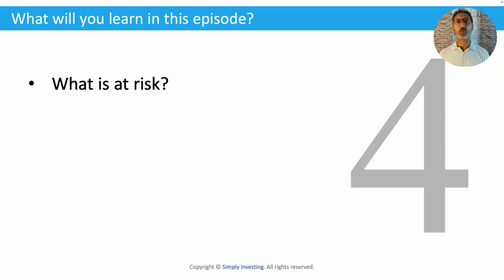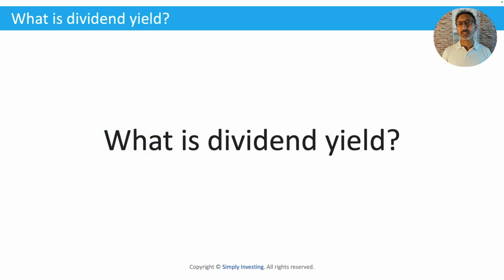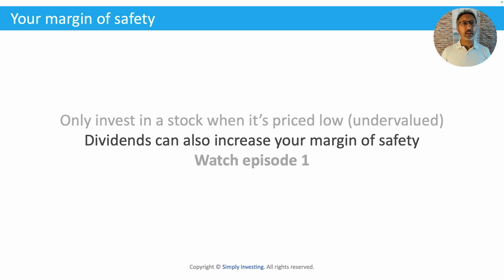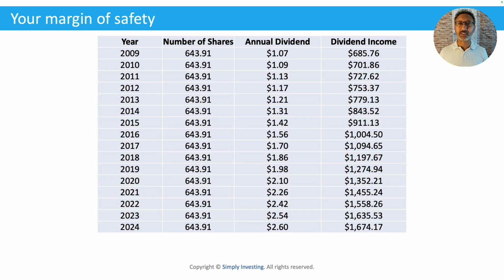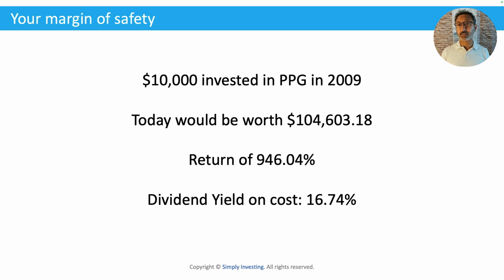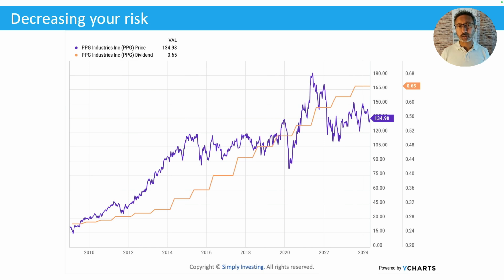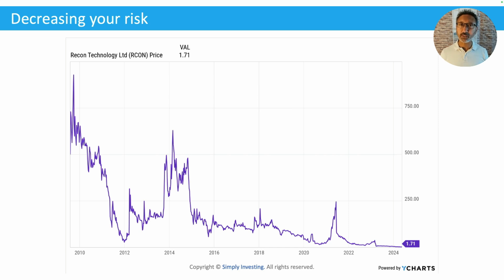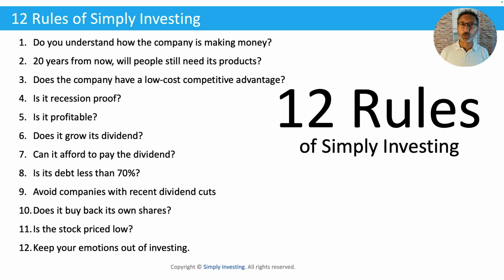EP82: Decreasing Your Investing Risk with Dividends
In this episode, you'll see how to lower your investing risk with dividend stocks. Is it possible to completely eliminate your risk?

I  cover the following topics in this episode:
- What is at risk?
- What are dividends & dividend yield?
- Increasing your margin of safety
- PPG returns over 946%
- PPG dividend yield on cost over 16%
- Decreasing your investment risk